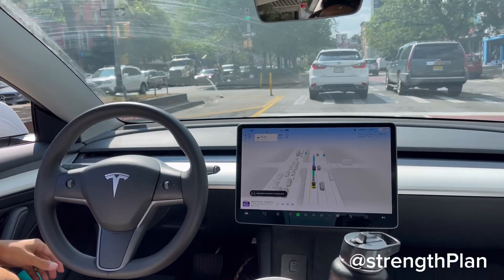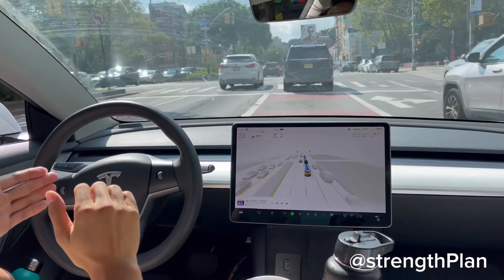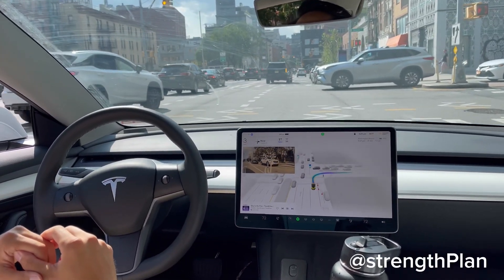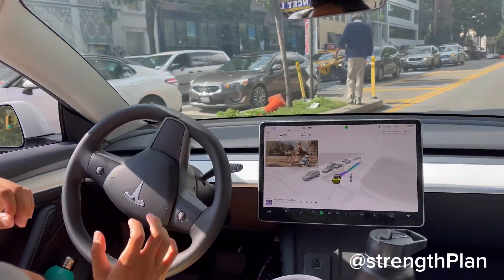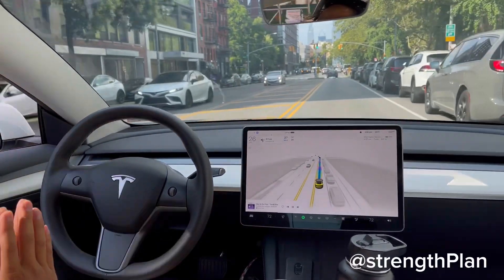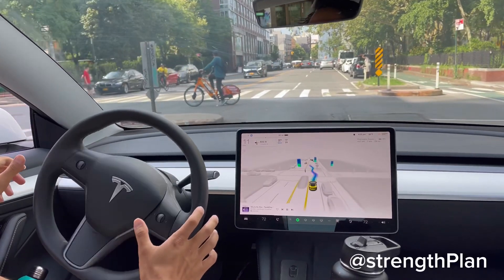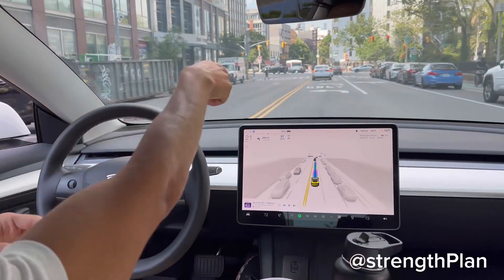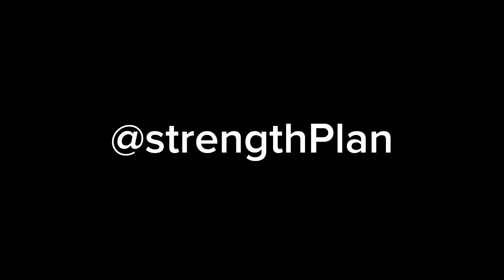Tesla turns 2 lanes to the right to make a right turn